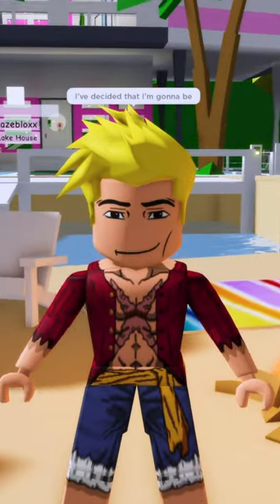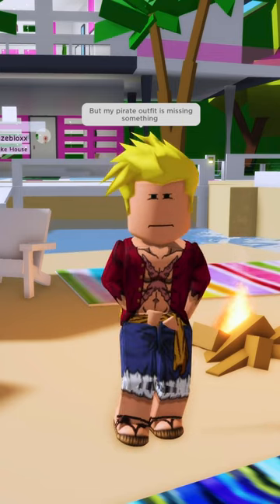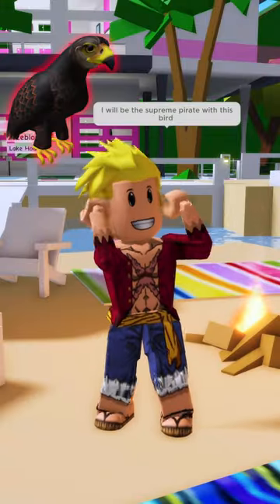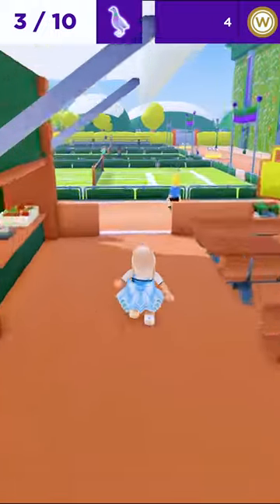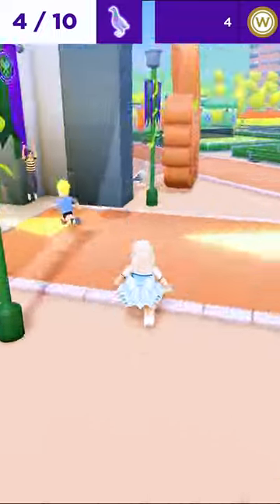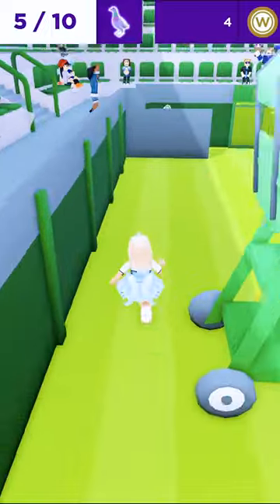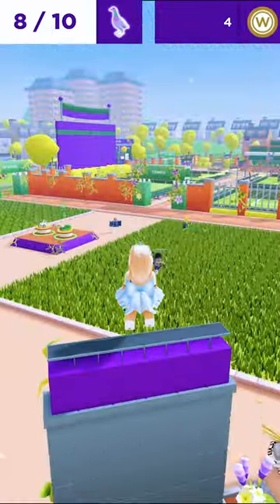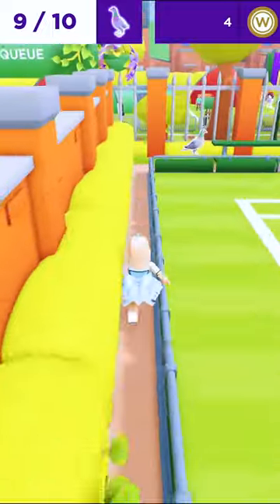New Roblox free item | Wimbledon Game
New Roblox free item 2023
⬇️My best videos⬇️